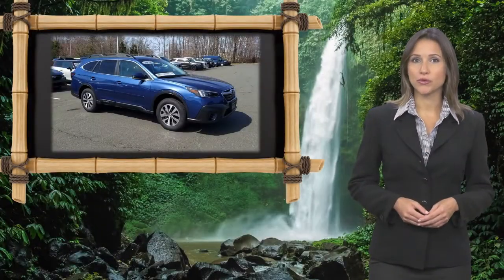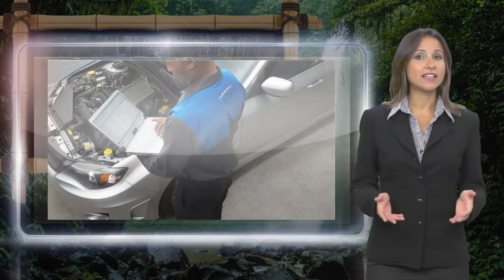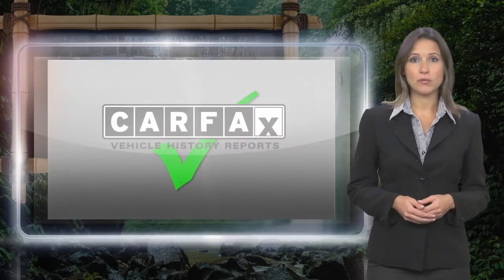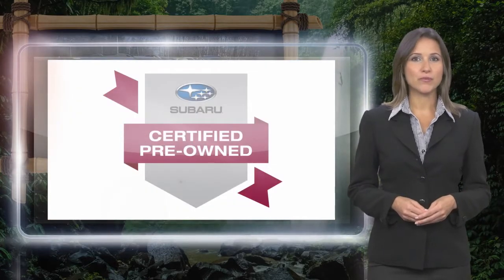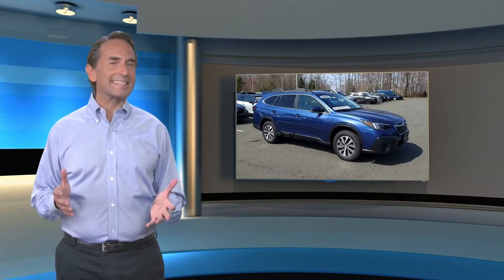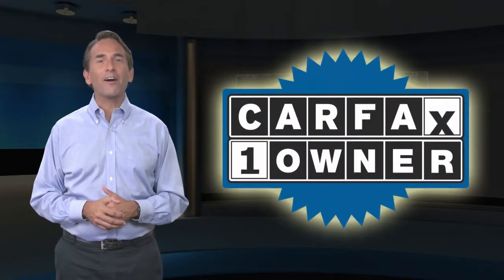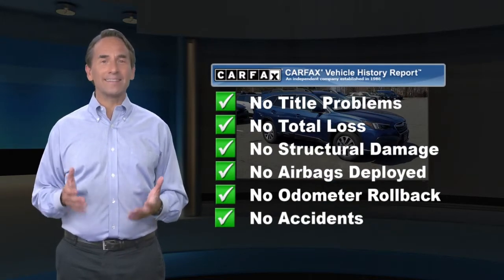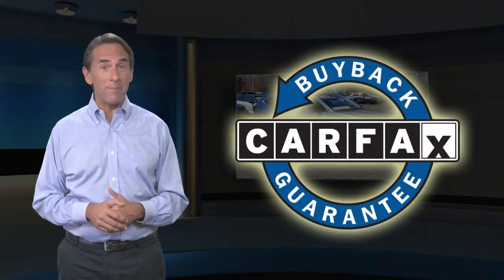Certified 2021 Subaru Outback Premium Awd, Old Bridge, NJ US2720SL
[RLVID:29053:a1fca814d716d2a3:ebf7f2d52b310d9c:1]